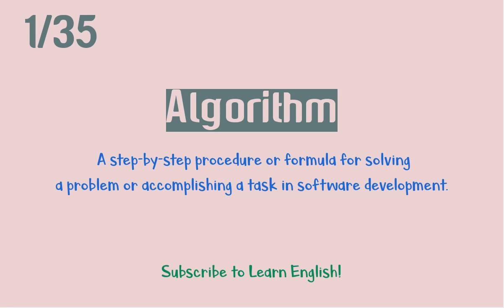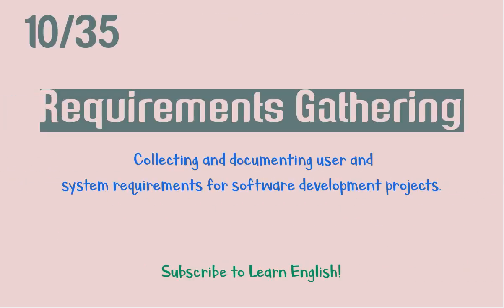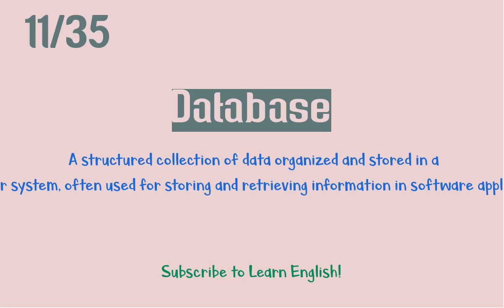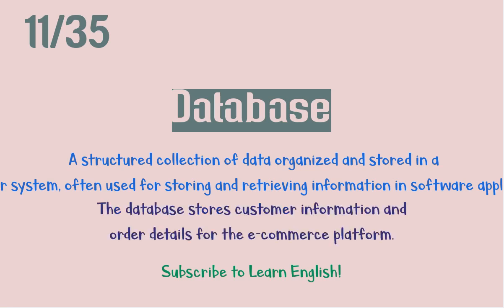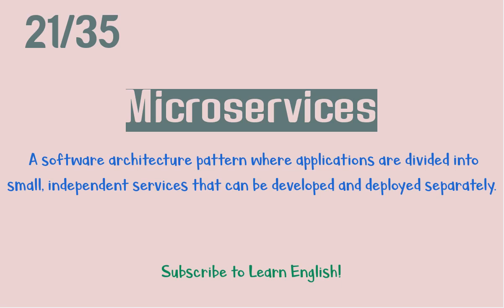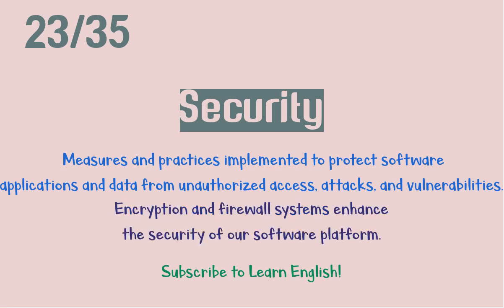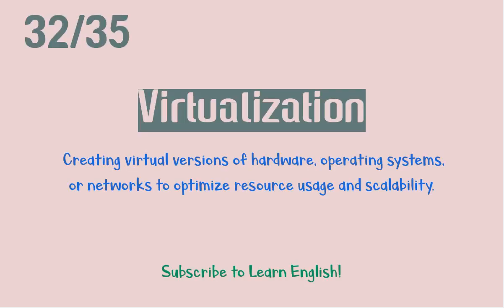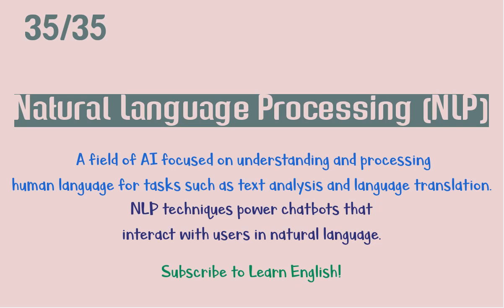Learn English by ChatGPT | vocabulary for Software Engineering | Examples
These vocabulary terms are commonly used in the field of software engineering and reflect the diverse concepts, practices, and technologies involved in software development processes.